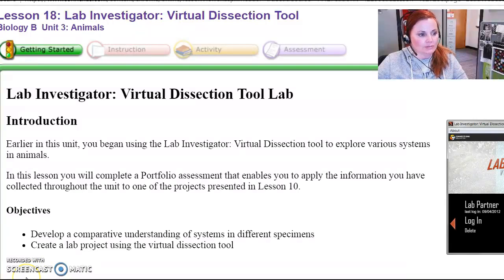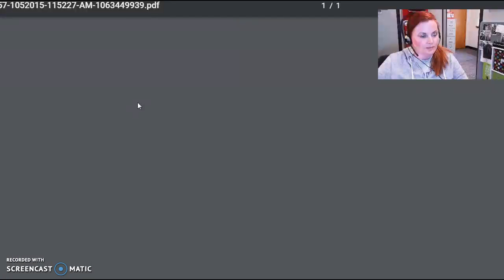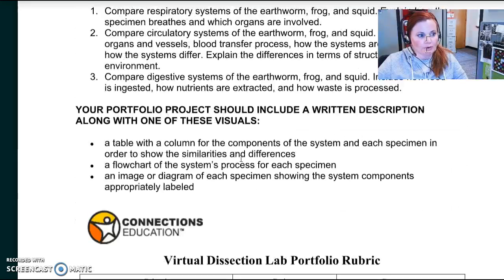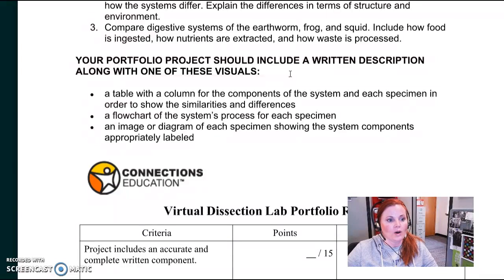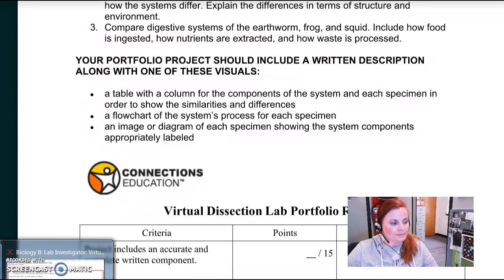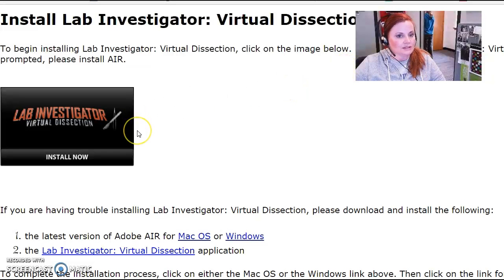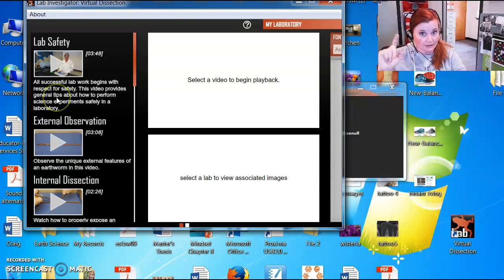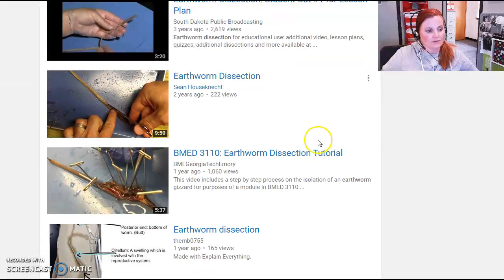WCA Biology: Virtual Dissection Portfolio tutorial